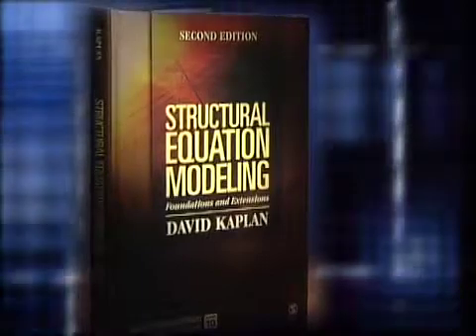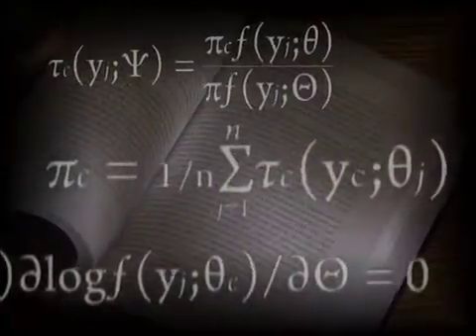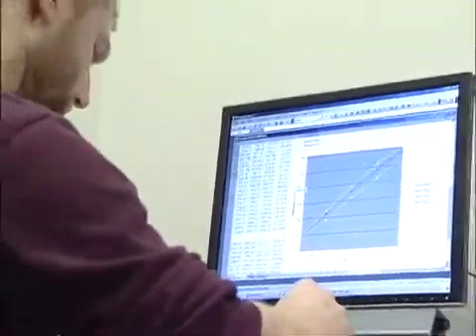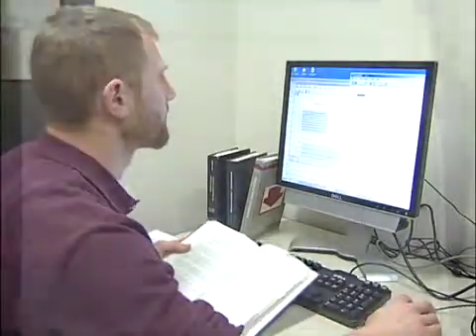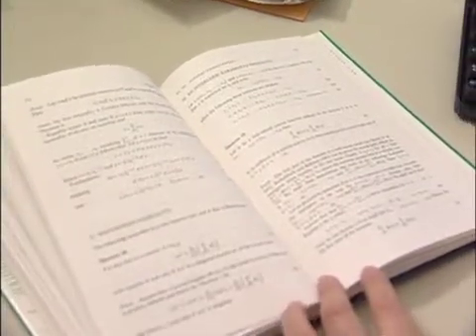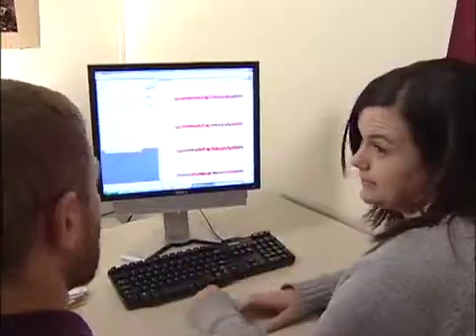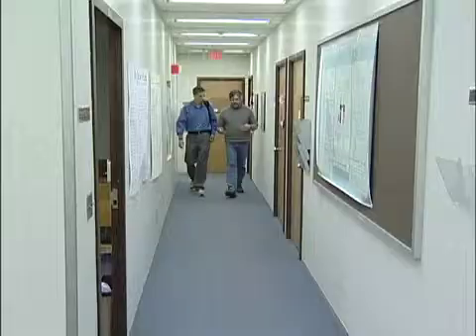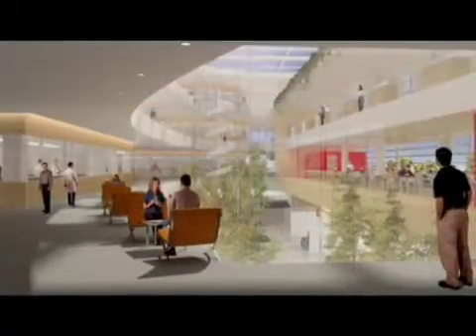David Kaplan: Professor of Educational Psychology | UW–Madison School of Education | Education Psych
The University of Wisconsin–Madison School of Education. David Kaplan. Educational Psychology.

David Kaplan, a professor in the Department of Educational Psychology explains why the University of Wisconsin–Madison is the best in the country for this type of research. Kaplan describes how he mentors his students and guide them through the research process.

See the latest news and updates of the School of Education »